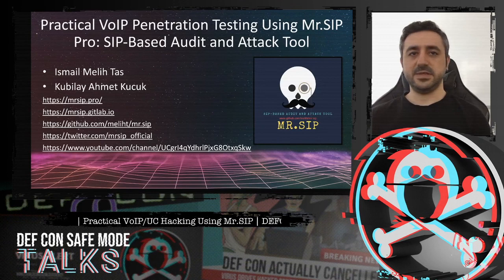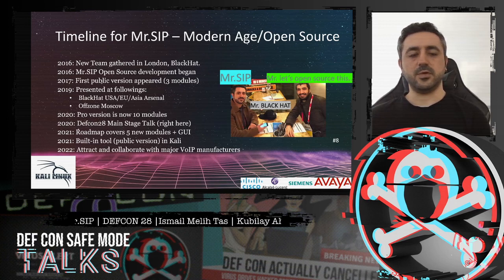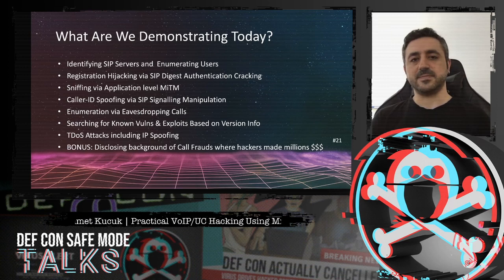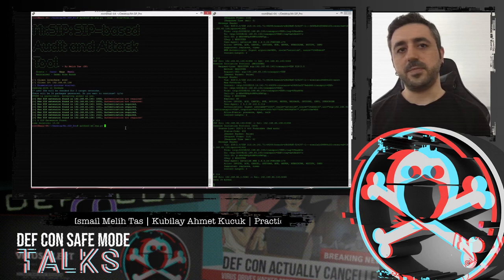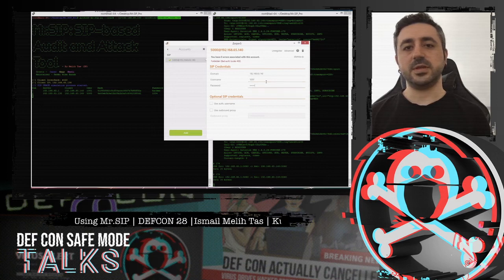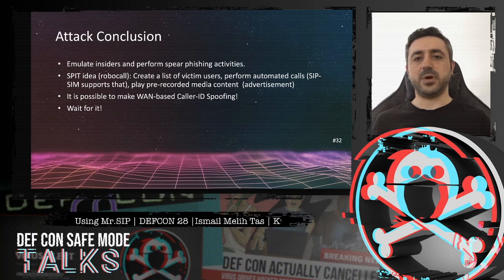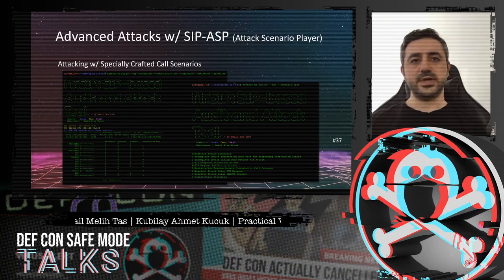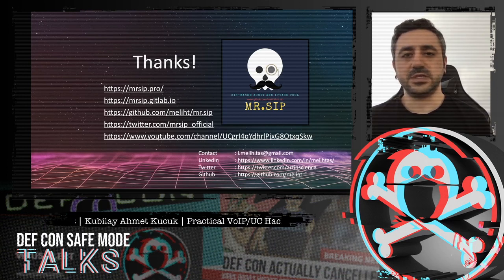DEF CON Safe Mode - Ismail Melih Tas, Kubilay Ahmet Kucuk - Practical VoIPUC Hacking Using Mr SIP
In this talk, we will introduce the most comprehensive offensive VoIP security tool ever developed, Mr.SIP (comprehensive version). We will make a live attack demonstration using Mr.SIP in our security laboratory. Furthermore, we will also introduce novel SIP-based attacks using the vulnerabilities we found in the SIP retransmission mechanism and reflection logic.

Mr.SIP is developed to assist security experts and system administrators who want to perform security tests for VoIP systems and to measure and evaluate security risks. It quickly discovers all VoIP components and services in a network topology along with the vendor, brand, and version information, detects current vulnerabilities, configuration errors. It provides an environment to assist in performing advanced attacks to simulate abuse of detected vulnerabilities. It detects SIP components and existing users on the network, intervenes, filters and manipulates call information, develops DoS attacks, breaks user passwords, and can test the server system by sending irregular messages.

Status-controlled call flow and ability to bypass anomaly systems stand out as Mr.SIP’s unique aspects. It also has strengths and competencies in terms of advanced fake IP address generation, fuzzing, password cracker, interactive inter-module attack kit, and MiTM features.